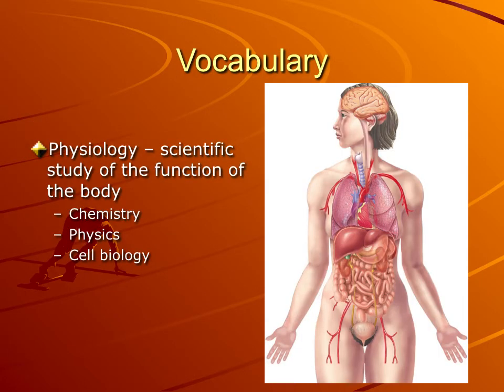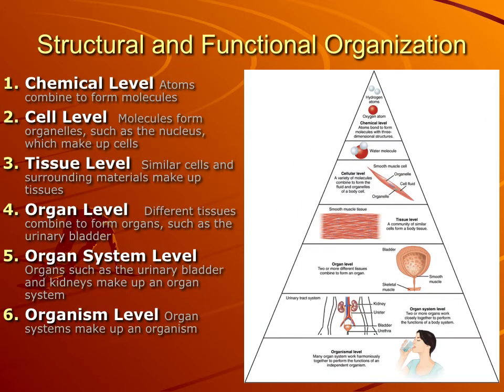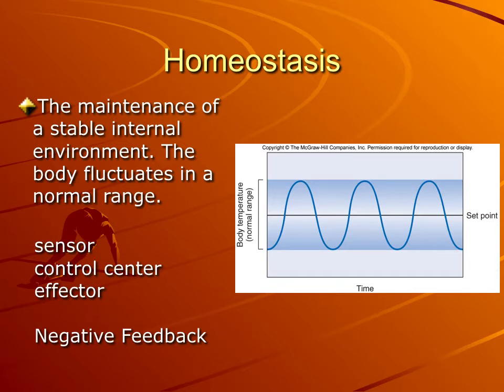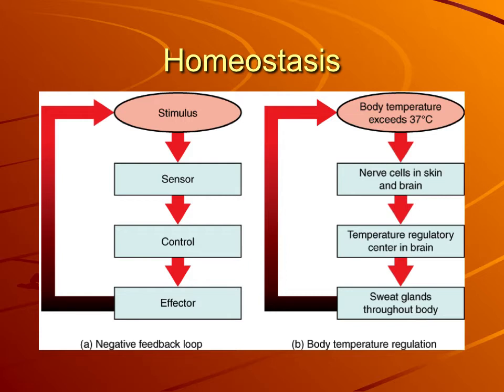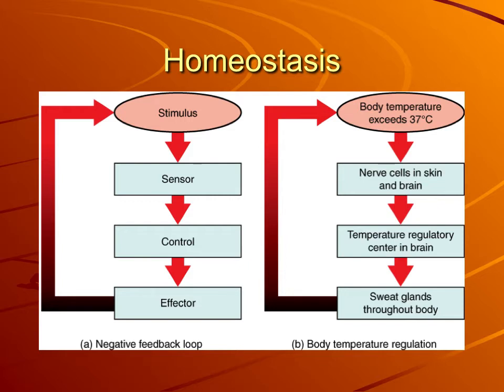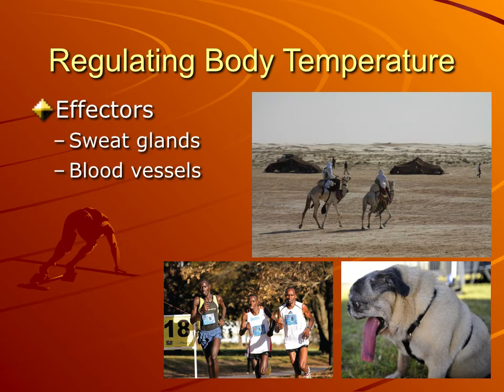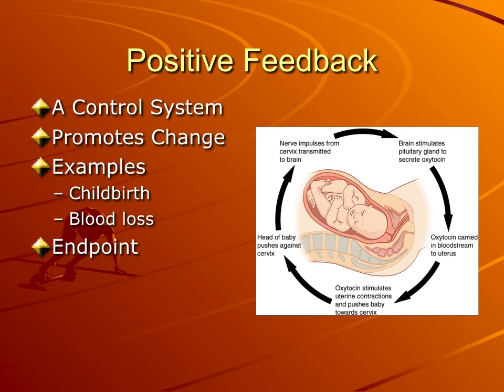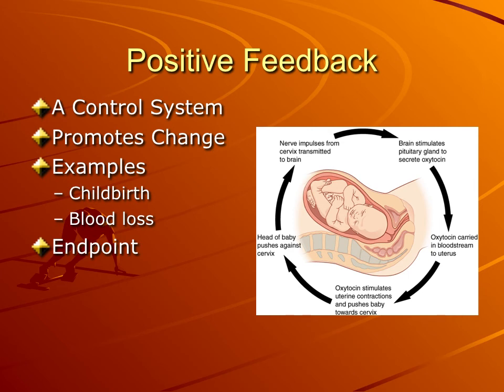Chapter 1 Physiology